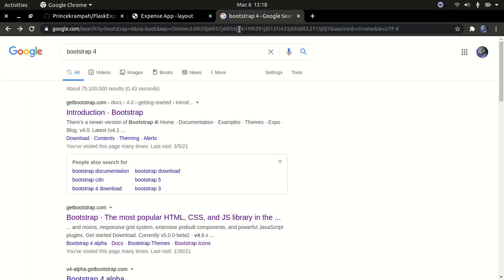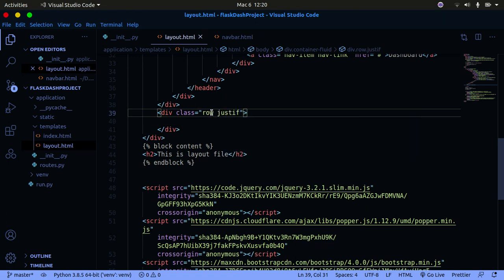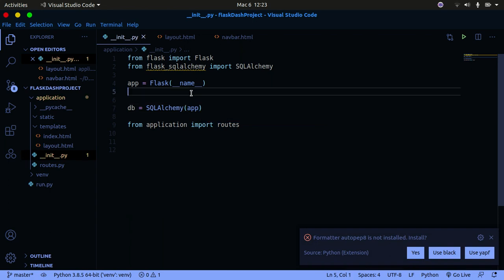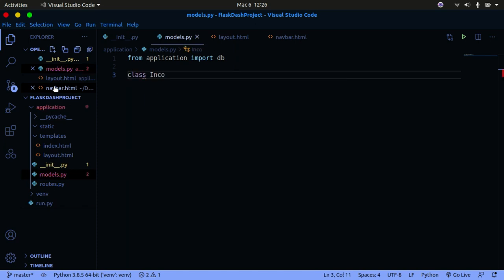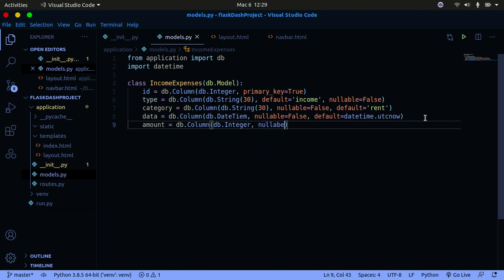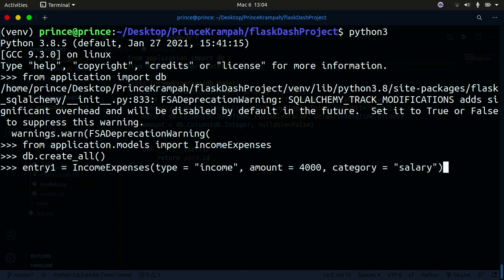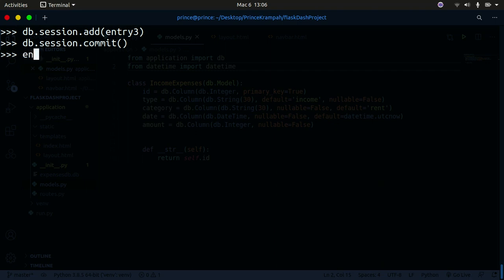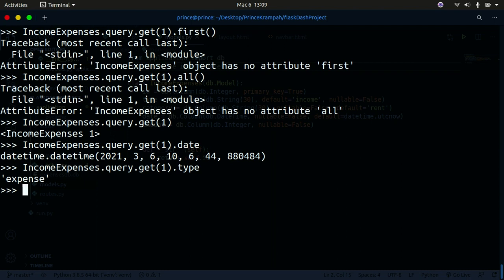Python Flask Dashboard: Database with Flask-SQLAlchemy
In this Python Flask Tutorial, we will be learning how to create a database using Flask-SQLAlchemy. SQLAlchemy is a great tool for working with databases because it allows us to interact with the database in an Object-Oriented manner, which is very intuitive once we get used to it.